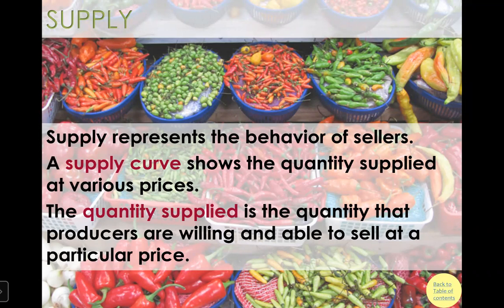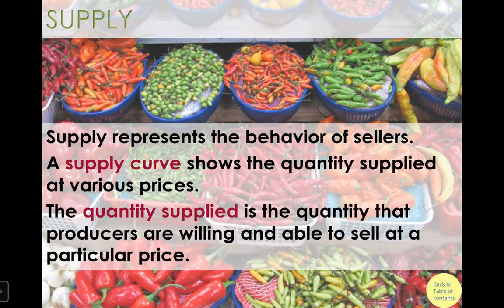Lec 4-2: supply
This video explains supply and, supply curve. It explains the law of supply, the factors that cause change in supply, and the difference between change in supply and change in quantity supplied. It also explains how the market reaches equilibrium.